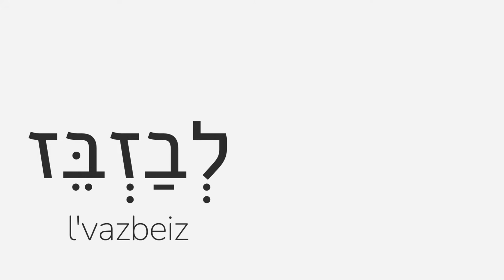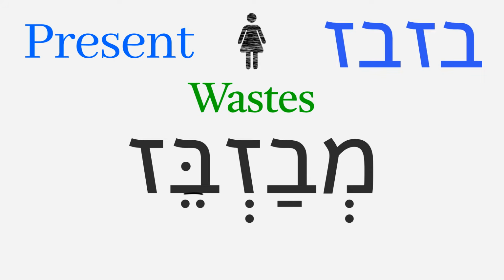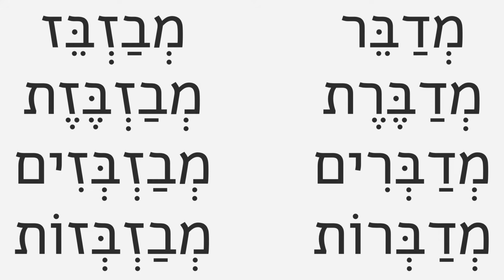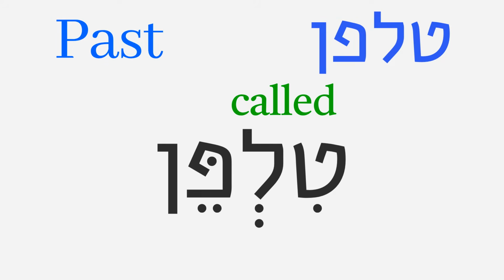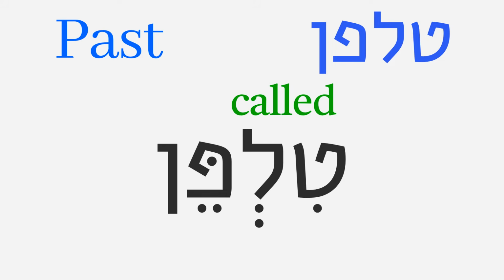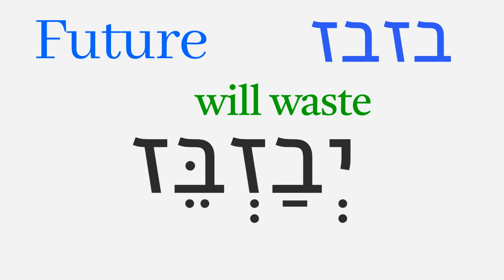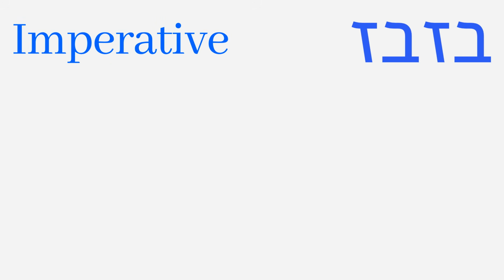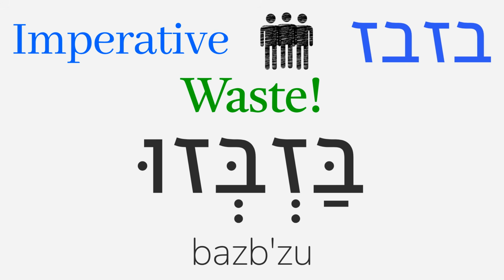Four Letter Roots in the Piel: Hebrew Basics #54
In today's video we continue our study of four-letter roots! We see how they are formed in the Piel present, past, future and imperative tenses.